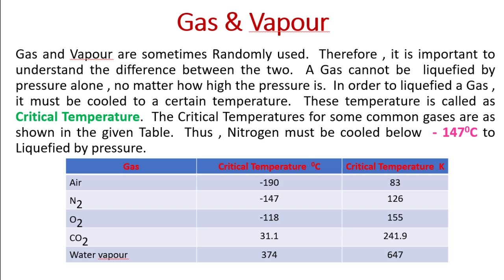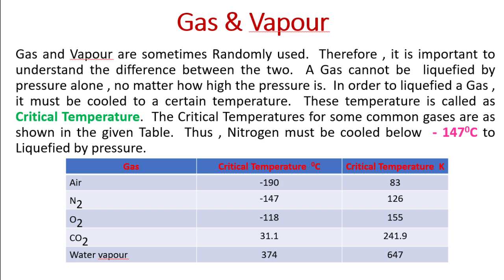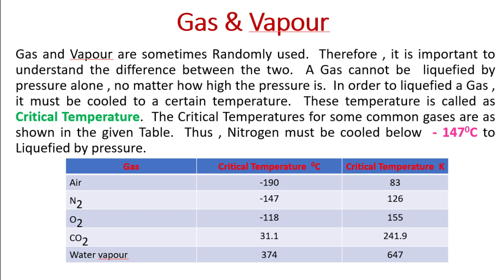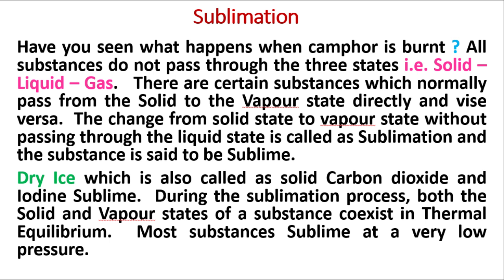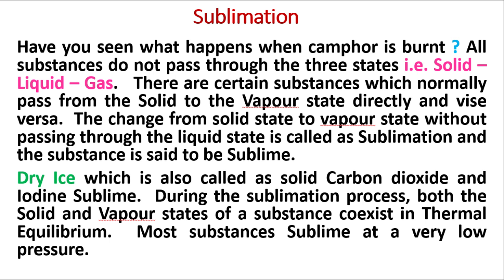PhysicsIGas& Vapour IThermal Properties of Matter I State Boards IIGCSE IICSE ICBSEI Engineering I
# top30pyqs # PYQs # jeeadvanced2024 # iitjee # Sound # Unit And Measurement - 1I Education I Saravanan Iyer I Physics ICLASS- 12 I